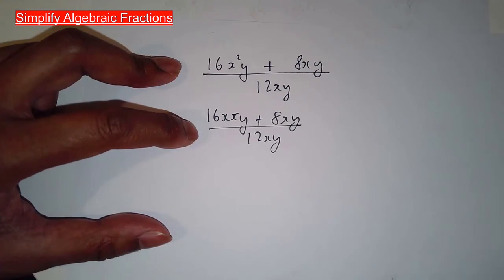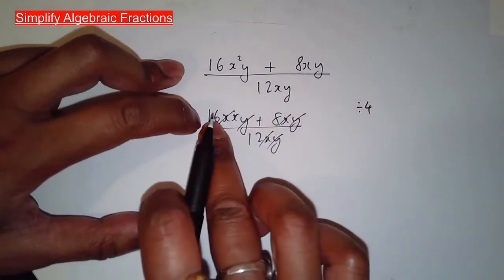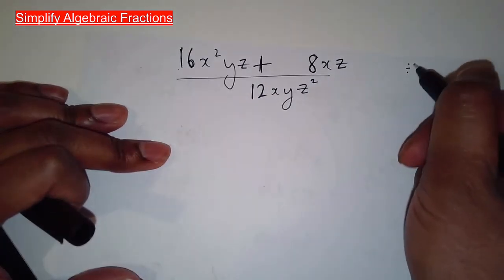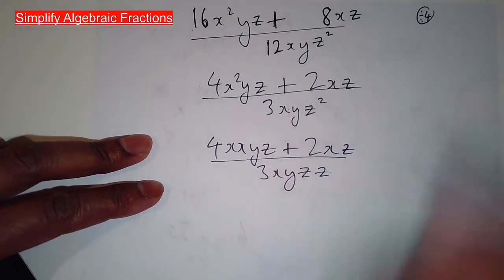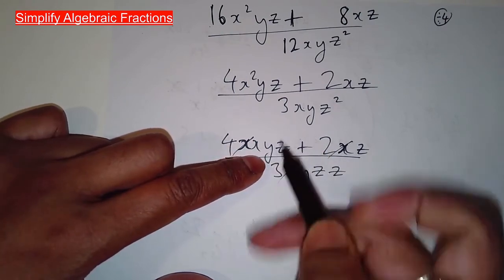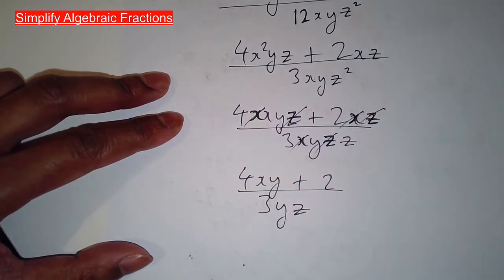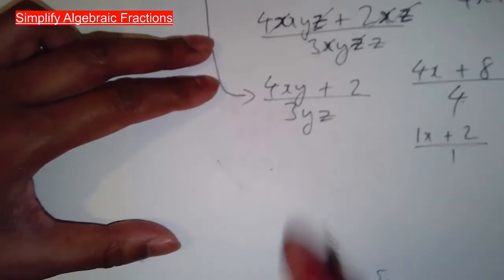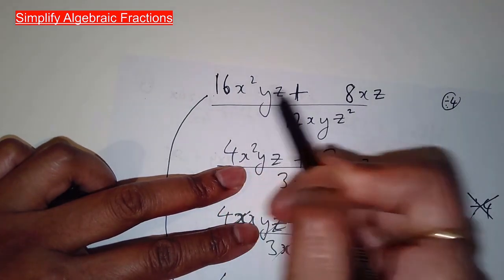06 Algebraic Fractions